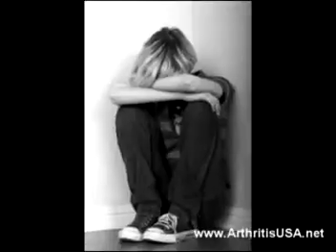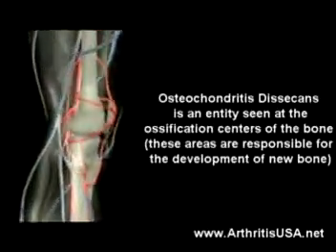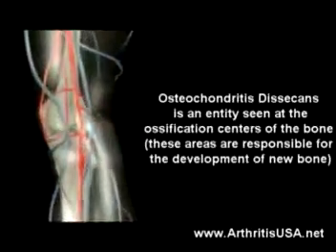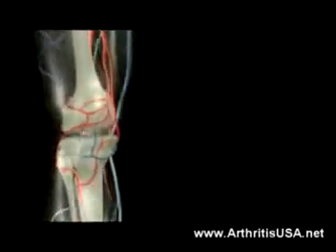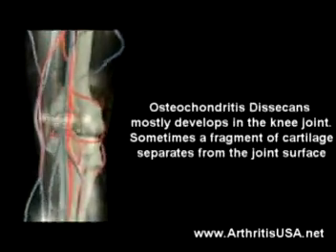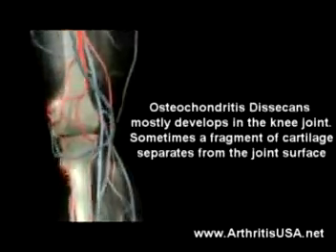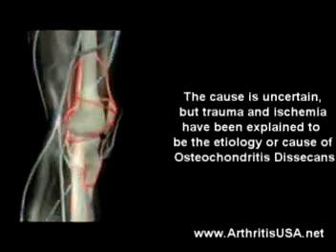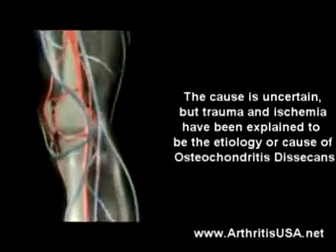20. A discussion on arthritis and joint imjuries by Dr Alim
Scientist Alimorad Farshchian who coined the term "Orthopedic regenerative medicine", Dr Farshchian has just authored a text book of medicine about diagnosis and treatment of knee ailments...